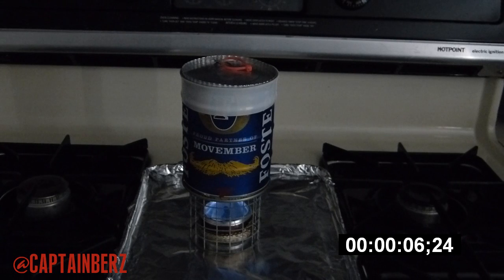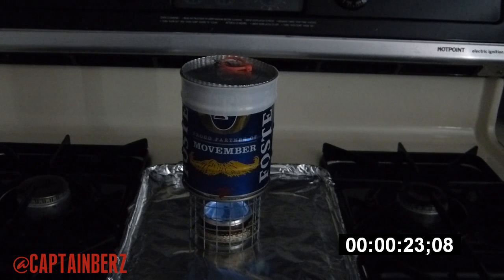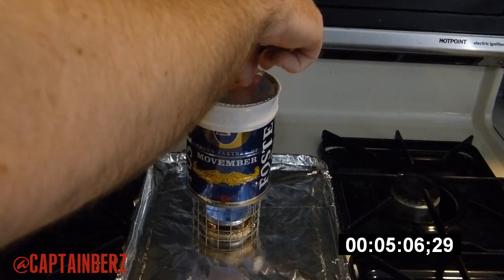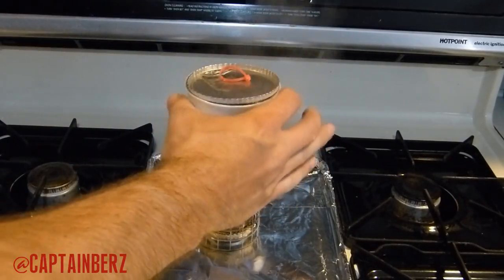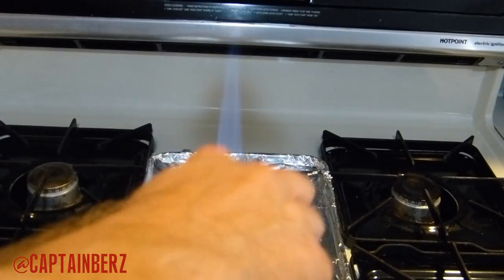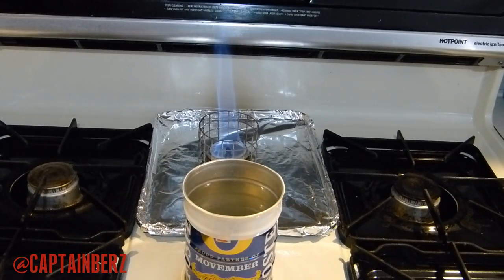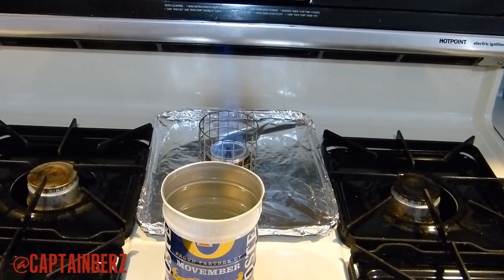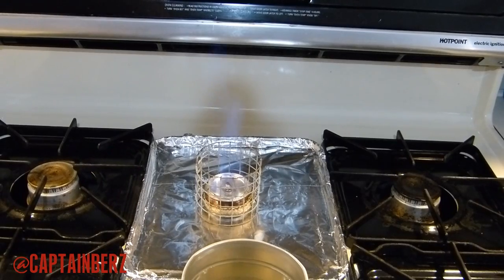Mini Atomic Alcohol Stove 2 Cups Water Boil Test (MiniBullDesign)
Here we have the MiniBull Design Mini Atomic alcohol stove. We take the MiniBull Design Mini Atomic alcohol stove and boil 2 cups of water with it, lets see what the result is! The  MiniBull Design Mini Atomic alcohol stove is super light, uses 1 ounce of alcohol and has over 10 minutes of stove action on 1 ounce of alcohol.

Water Used: 2 Cups
Temp: Same as source from lake, stream, spring, etc.
Time: 6:02 to boil
Alcohol Used: HEET Yellow Bottle